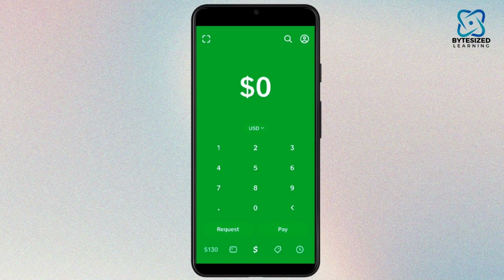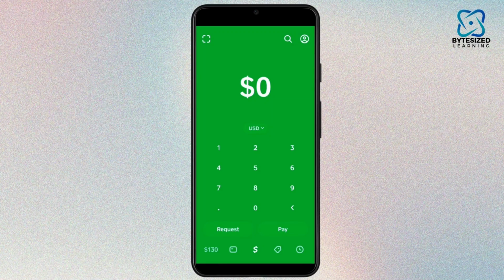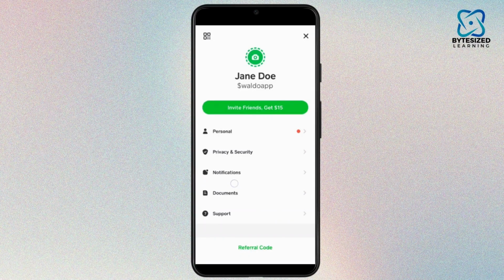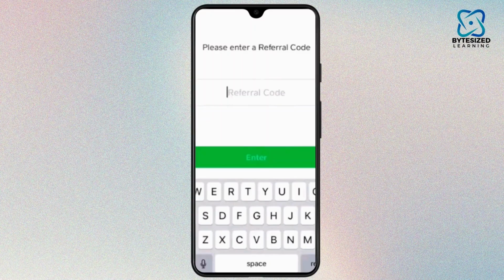How to Put Referral Code in Cash App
In this quick tutorial, learn how to put a referral code on Cash App! Whether you're new to Cash App or just looking to redeem a referral code, this step-by-step guide will walk you through the process in under a minute. By following these simple steps, you'll be able to enter your referral code and start earning rewards.

Chapters:
00:00:00 - Introduction
Learn how to enter a referral code on Cash App in this quick tutorial.

00:00:10 - Launch Cash App
Open the Cash App and log in with your credentials.

00:00:15 - Access Profile
Tap on the profile icon in the top right corner to access your profile.

00:00:20 - Scroll to Referral Code Section
Scroll down and find the "Refer Code" option.

00:00:25 - Enter Referral Code
Type in your referral code in the text box provided.

00:00:30 - Submit Referral Code
Tap on "Enter" to submit your referral code and redeem it.

00:00:35 - Conclusion